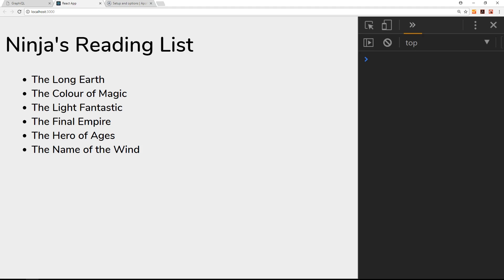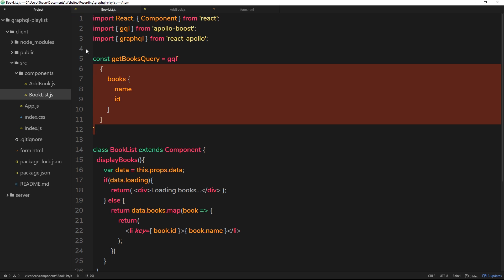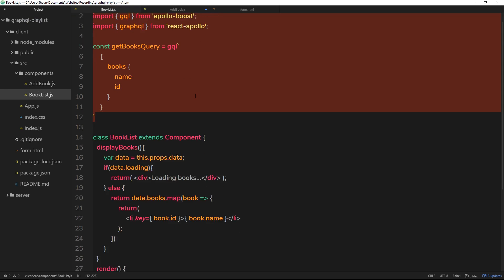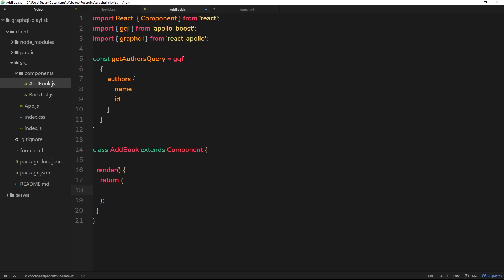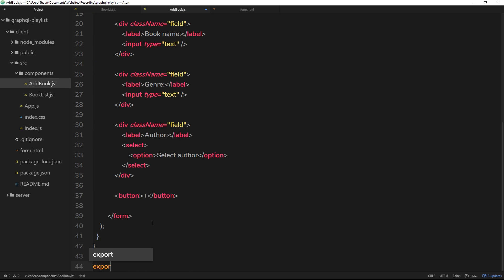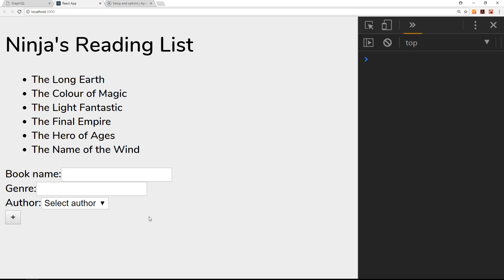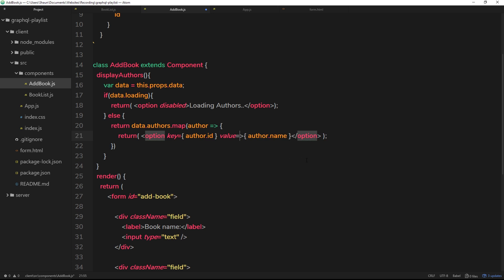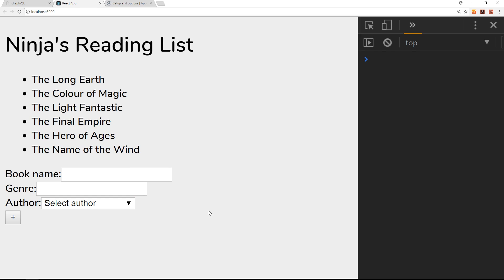GraphQL Tutorial #28 - Add Book Component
Other Tutorials

Social Links